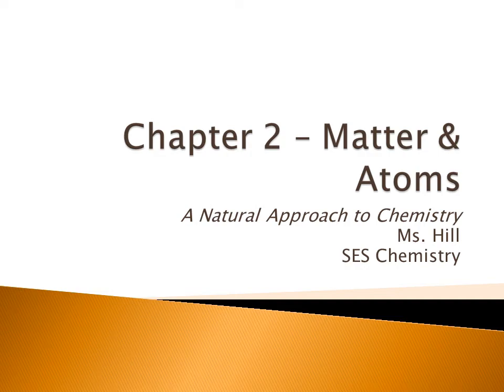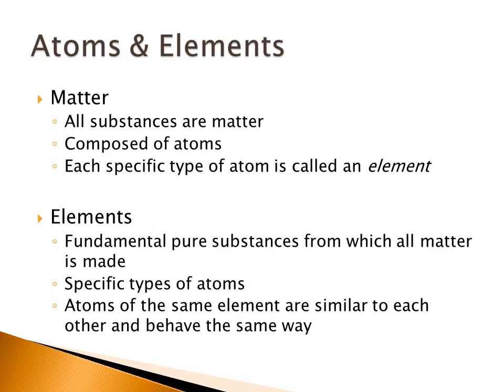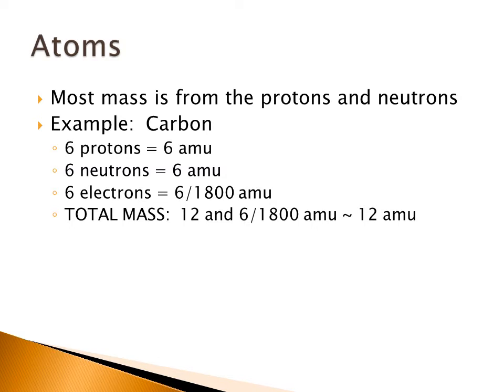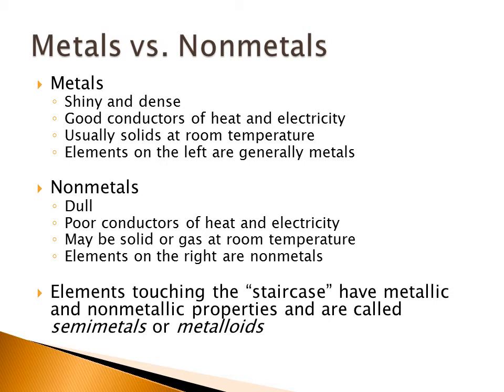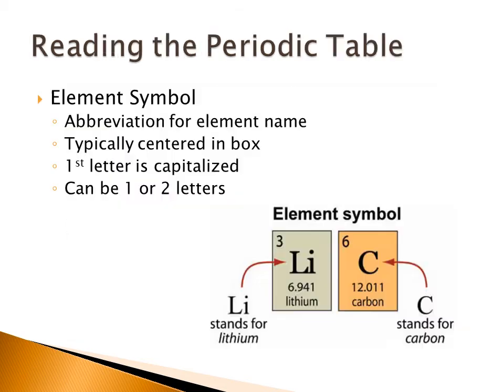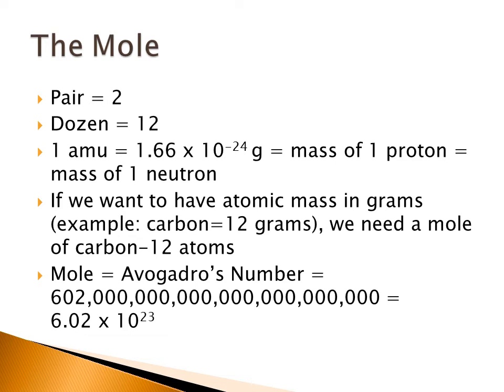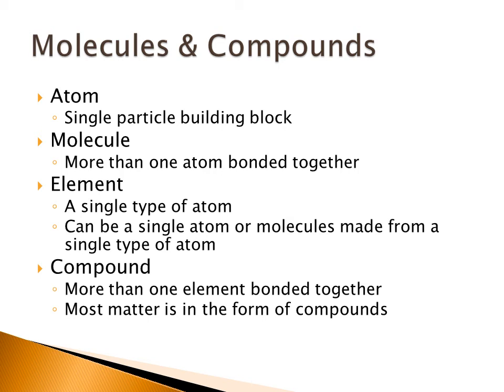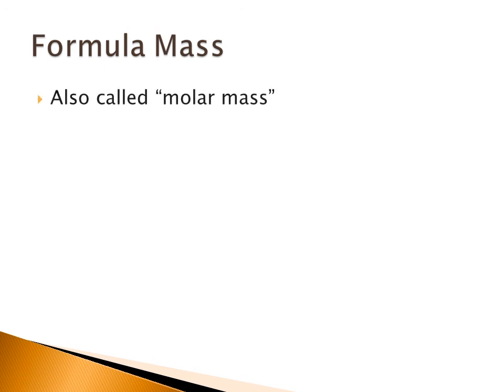Chapter 2 -- Matter & the Elements